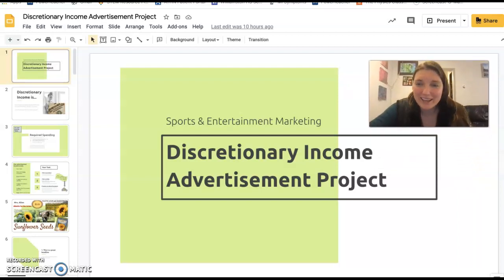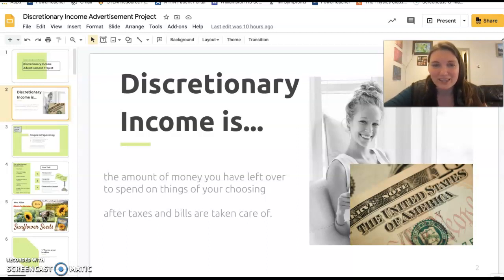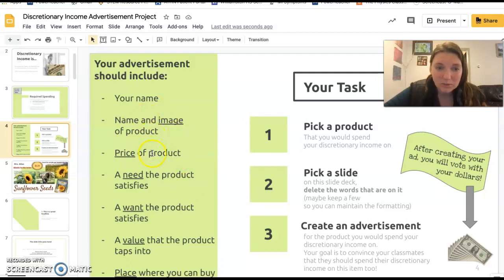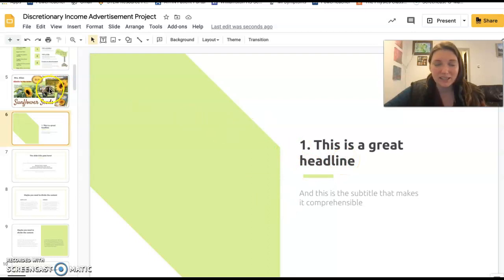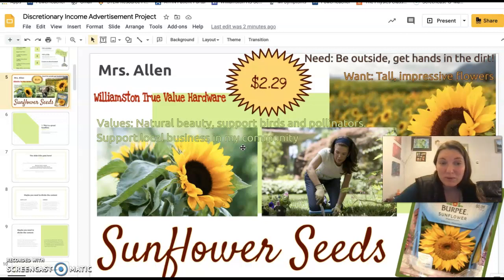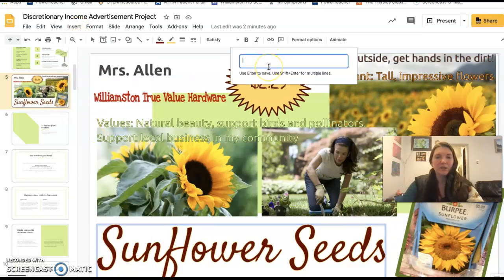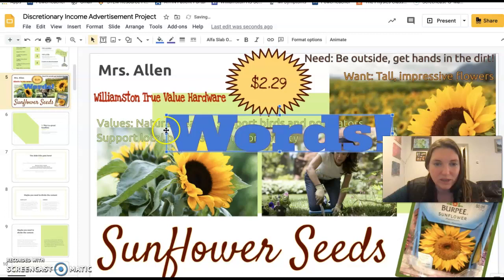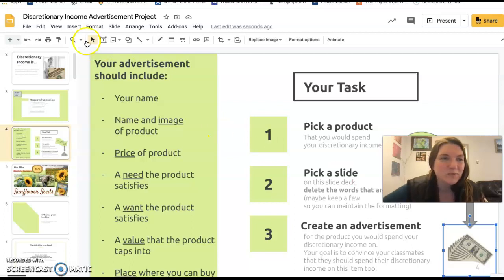Discretionary Income Advertisement Project